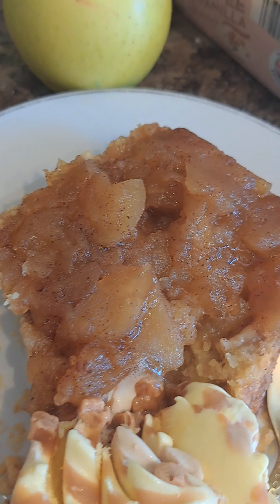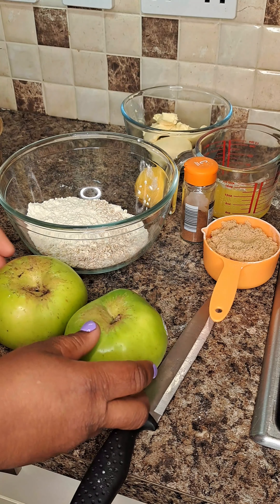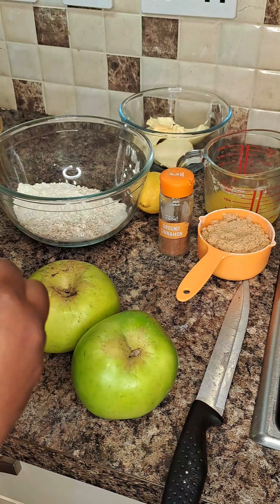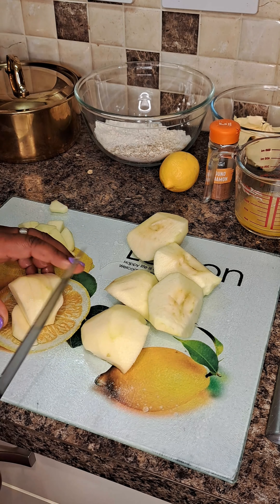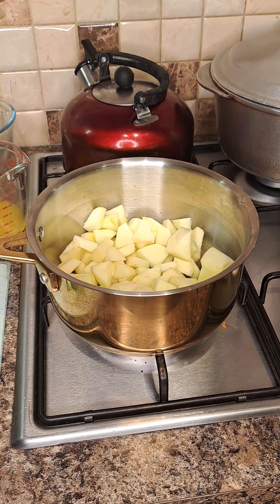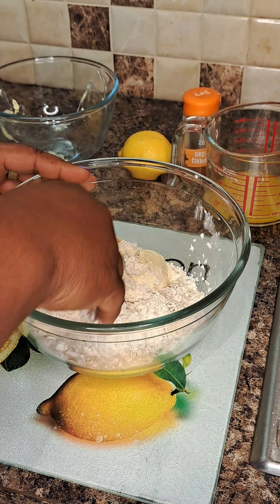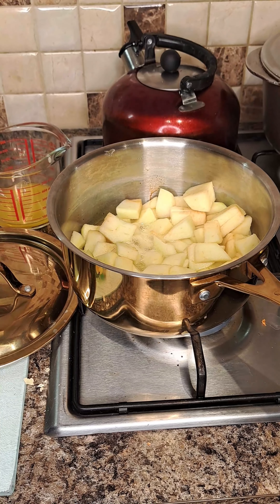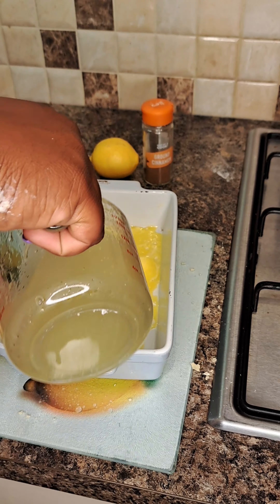APPLECRUMBLE.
sweet#tangy#cruchy.delicious.

1lb apple (peel wash and dice)
1 1/2 tdp cinnamon powder
150g butter( cold)
4 tbs butter (melted)
21/2 cups all purpose-flour
1/2 oats
250g sugar
 peel and dice apples set to steam with 2 tablespoon apple juice or pineapple juice for 5 minutes
combine flour butter and oats rubb until it as a sandy look .
place  steamed apples along with melted butter cinnamon and sugar in baking dish combine add crumble mixture unto covering all the apples, ste to bake for 40 to 45 minutes or until top is golden brown.